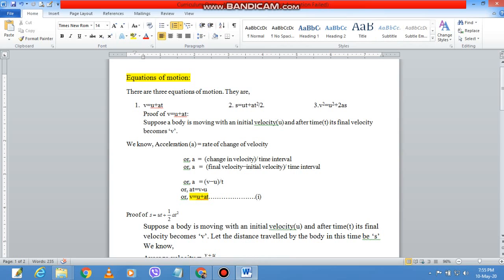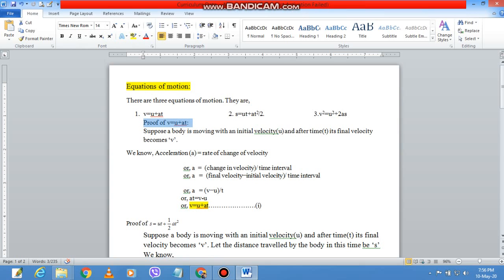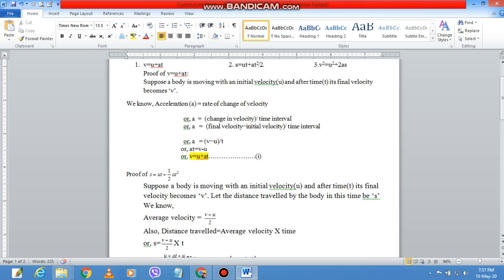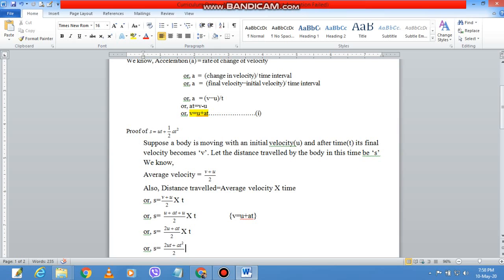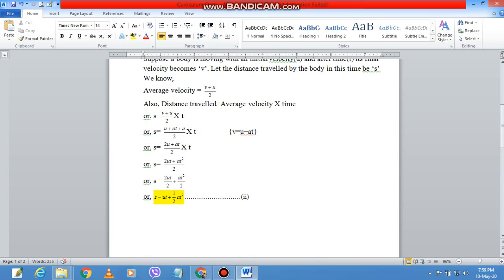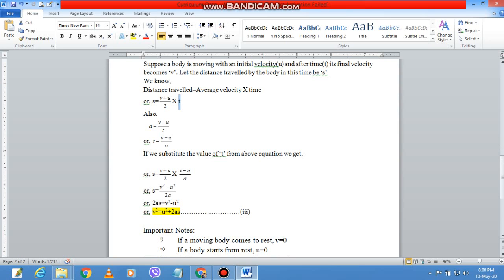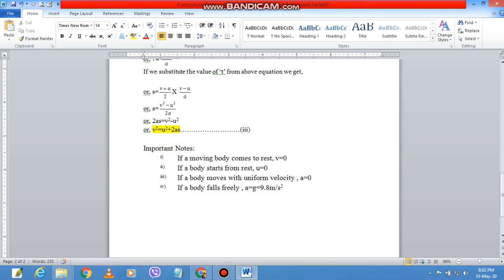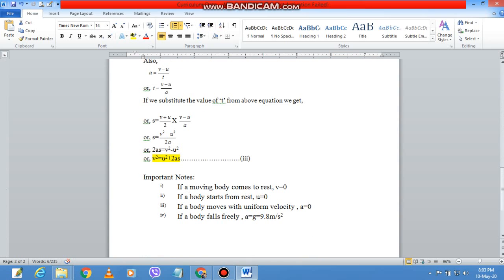Equations of Motion- Physics-Class 9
This video is to simplify the concept of equations of motion. The video is created to help students  during lockdown.